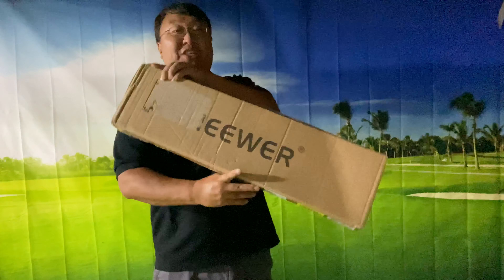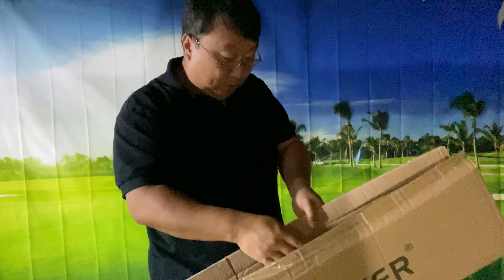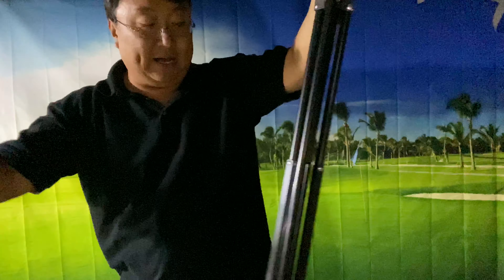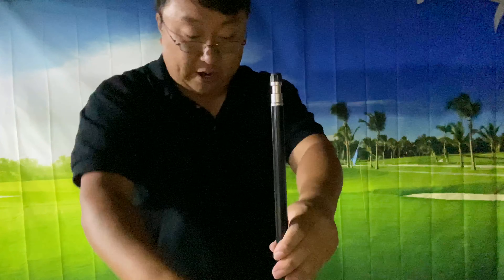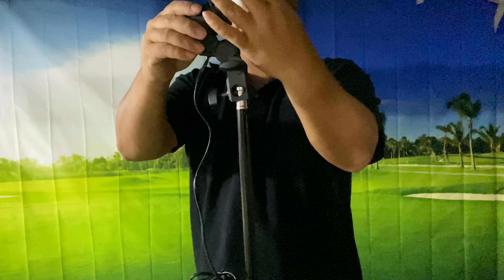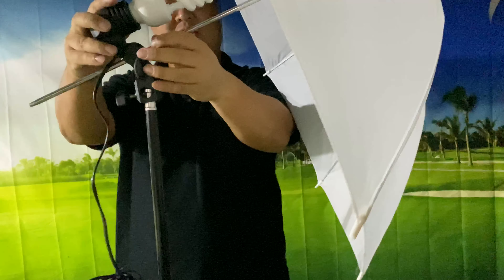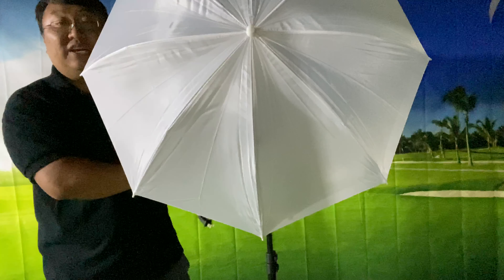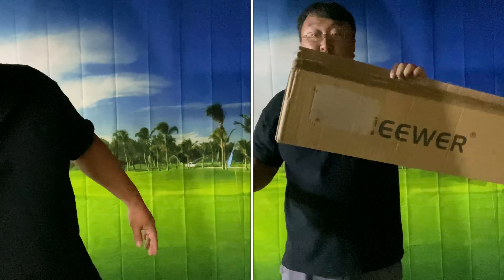Cheap Neewer Studio Umbrella Light Review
Neewer 200W 5500K Continuous Lighting Umbrella Kit for Photo Studio Video Shooting,includes:(1)74.8"/190cm Light Stand+(1)Single Head Light Holder+(1)45W Daylight Bulb +(1)33"/84cm White Umbrella
Visit the Neewer Store
The kit includes:(1)74.8 inches/190 centimeters Light Stand+(1)Single Head Light Holder+(1)45W CFL Daylight Bulb +(1)33 inches/84centimeters White Umbrella
(1)74.8 inches/190centimeters Light Stand:Solid safety 3 legs stages,capable for stable,heavy duty work.And use quick single action locks,providing fast precision height adjustment
(1)The 33 inches/84 centimeters white translucent umbrella can soften,broaden and diffuse the light output of any tungsten or studio flash source
(1)The single head light holder allows you to attach a bulb to a light stand and add an umbrella
(1)45W day-light studio light bulbs:equals to 200W regular incandescent light bulb output.5500K fluorescent spiral bulb generates a close match to natural daylight and a crisper view of the items being illuminated.It is best for photography lighting

1
1
Package Contents:1 x Light Stand; 1 x Single Head Light Holder; 1 x 45W CFL Daylight Bulb; 1 x White Umbrella

logo
Neewer - Help You Build a Audio & Video World with Innovation
With multiple locations over three continents, Neewer is one of the global leader in photography, video, and music equipment. We are committed to offering professional premium products that have been used by expert photographers, videographers, music lovers all over the world with great user experience from all of them. Excellent value is a core tenant of our brand, and we stand behind every item with a lifetime support.
Neewer 200W 5500K Continuous Lighting Umbrella Kit - (1)74.8"/190cm Light Stand+(1)Single Head Light Holder+(1)45W Daylight Bulb +(1)33"/84cm White Umbrella
This umbrella kit is designed to diffuse the harsh flash light so as to let you capture a full spectrum of color with neutral skin tones and soft light.
Made of high quality nylon construction.
Soften and diffuse the light from any flash strobe light.
Reflect and spread light stream evenly.
Eliminate glare and spots.
Easy to set up as an umbrella
Material:Nylon material,Aluminum shaft
Folded Length:57 centimeters
Shaft diameter:0.8 centimeters
Diameter:33 inches/84 centimeters
4
5
6
Energy-saving fluorescent bulb - save energy up to 80% with low heat output and long lifespan.
Color Temperature: 5500K
Input Voltage: 110-130V
Watts:45W - Equals to 200W regular incandescent light bulb output.
Style:Spiral
Made of high impact plastic and aluminum for heavy duty work.
After Inserting fluorescent spiral bulb and umbrella, you can feel free to adjust the angle around 180°.
Lamp base:E27
Code & Plug included(9.2 feet/2.8 meters)
Durable and safe with solid locking system.
Constructed from aluminum alloy for heavy duty work.
Lightweight and it is easy to set up and transport.
8

LimoStudio Photography Photo Portrait Studio 660W Day Light Umbrella Continuous Lighting Kit, LMS103
Emart Photography Umbrella Lighting Kit, 400W 5500K Photo Portrait Continuous Reflector Lights for Camera Video Studio Shooting Daylight
LimoStudio Continuous Light White Umbrella Reflector Lighting Kit with 33 inch Umbrella and 6500K Light Bulb for Camera Video Studio Shooting, AGG1754
LimoStudio Continuous Light White Umbrella Reflector Lighting Kit with 33 inch Umbrella and 6500K Light Bulb for Camera Video Studio Shooting, AGG1754 Expedition Money LLC